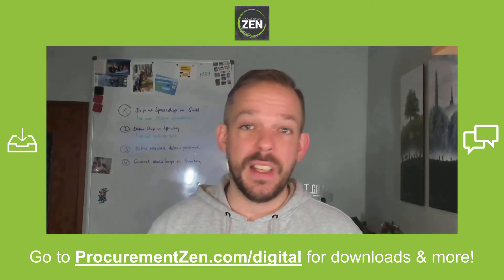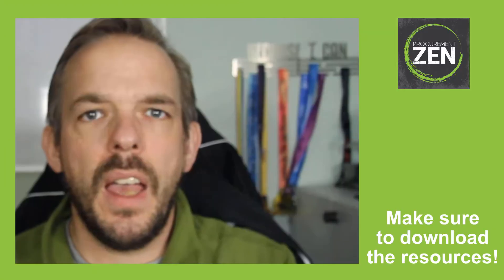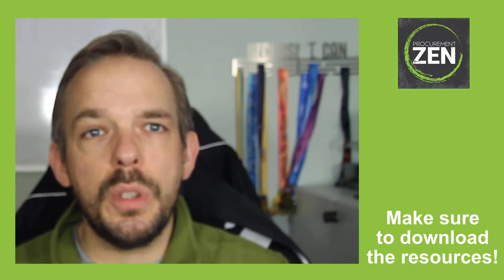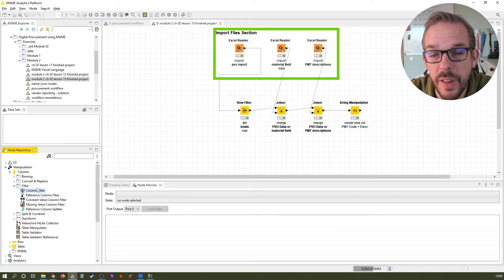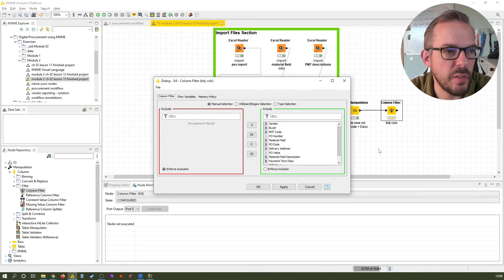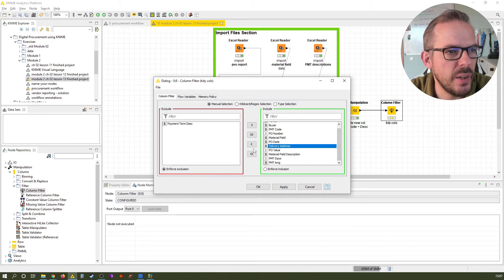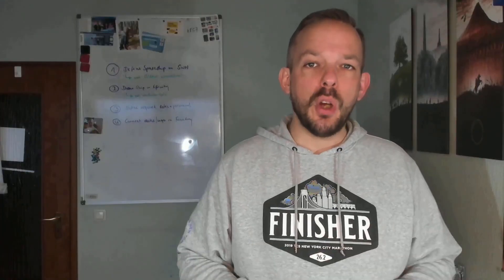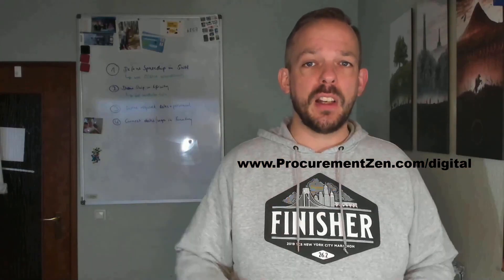Knime Crash Course: The Column Filter Node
In this second lessond on filters, you are going to filter out the columns that are not relevant for the required result.